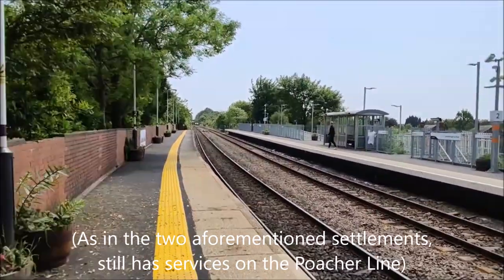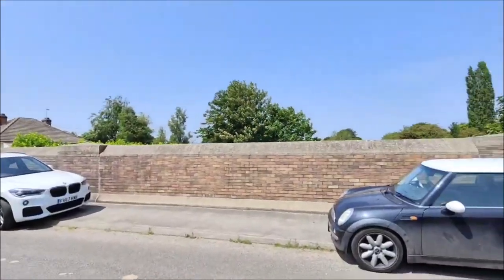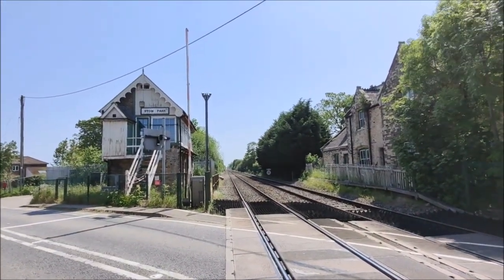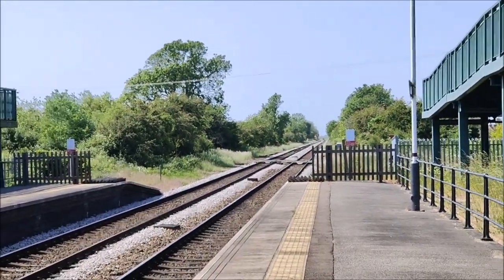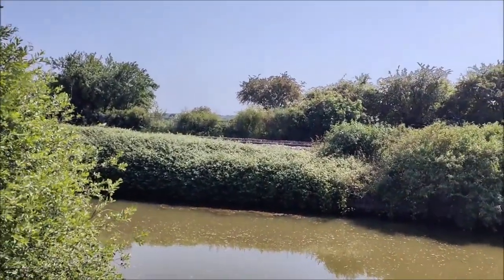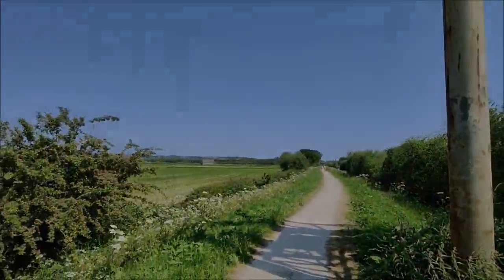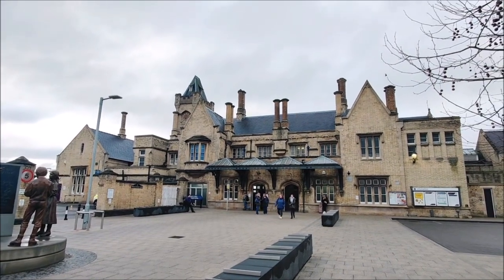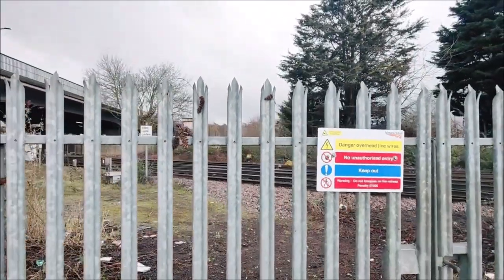Lincolnshire Loop Line - Gainsborough - Lincoln (part 1)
A look at the line between Gainsborough and Lincoln which forms part of the modern day - Lincoln - Doncaster Line. It also once formed the northern part of the Lincolnshire Loop Line. All then photos used go to their credited authors/sites.